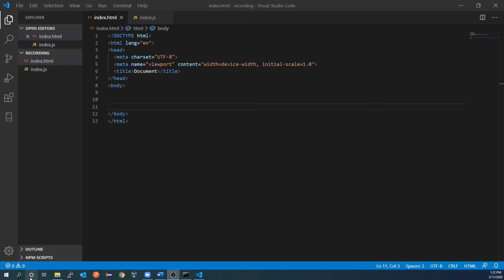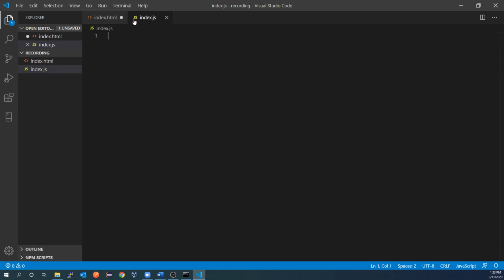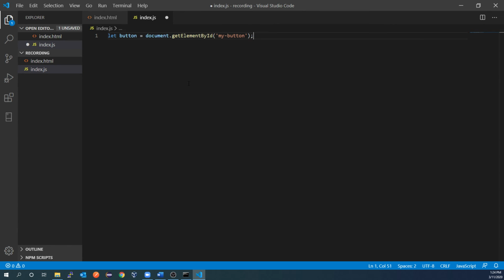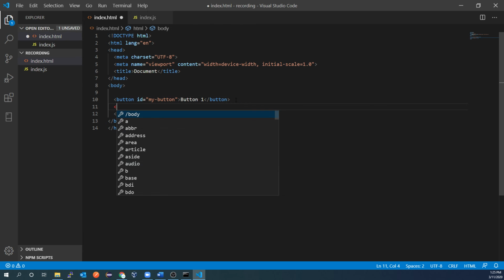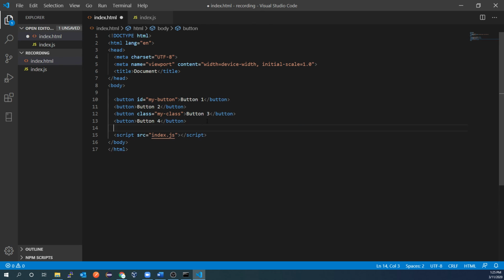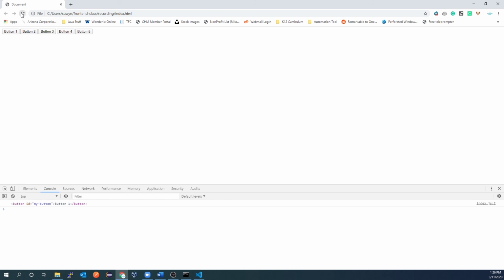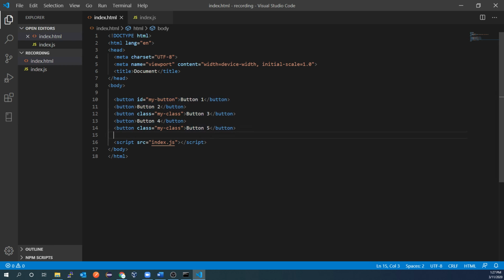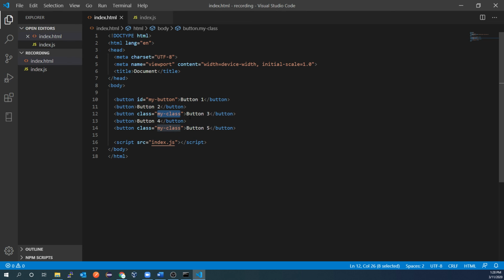Finding Elements in the DOM